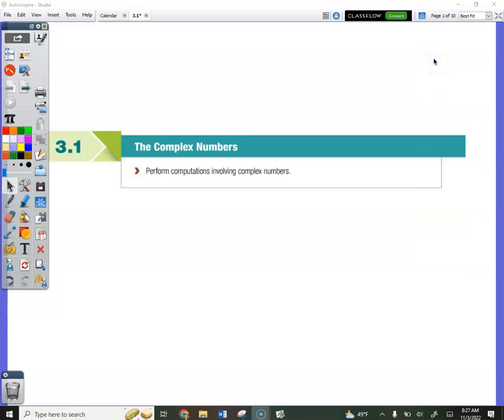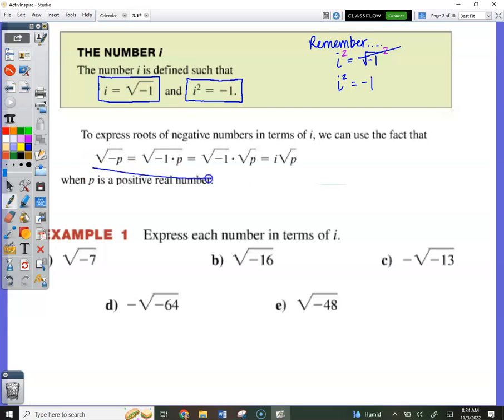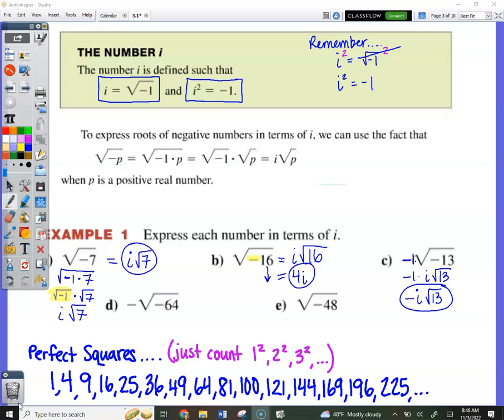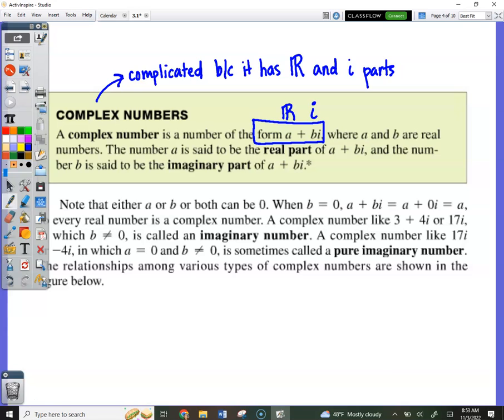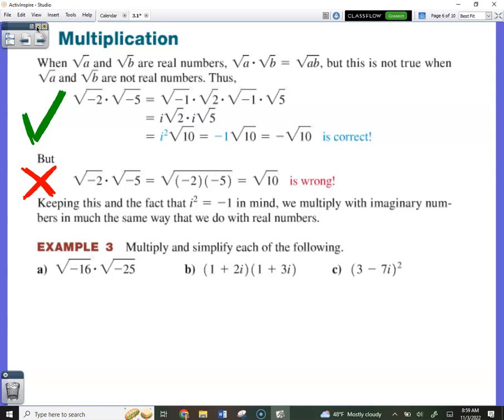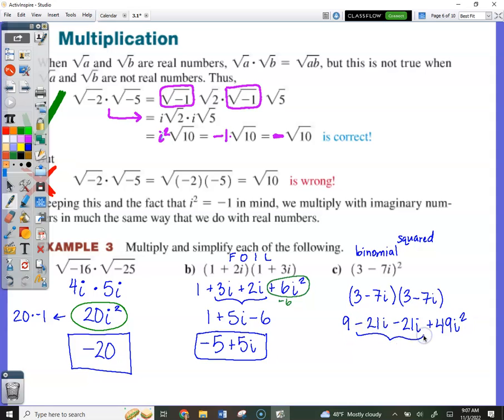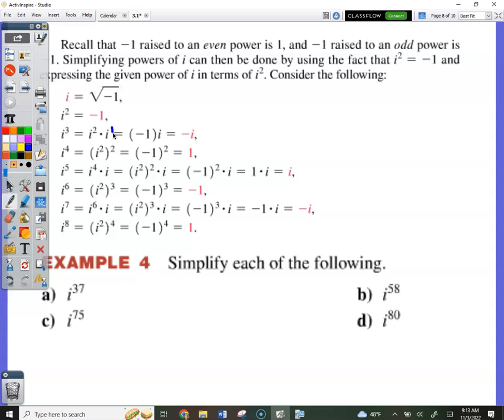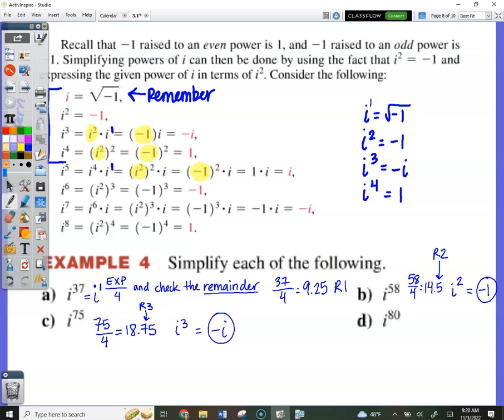MATH 1111 3.1 Complex Numbers